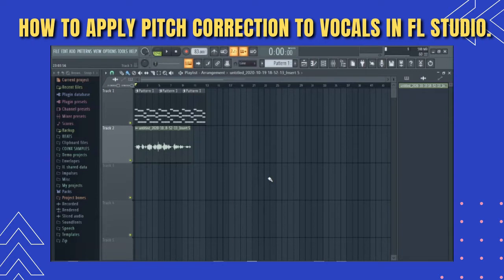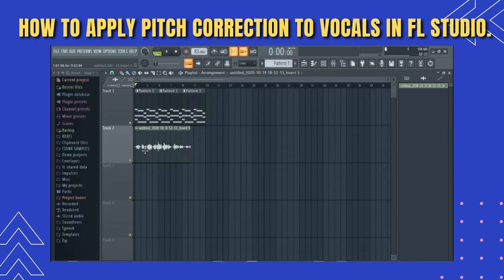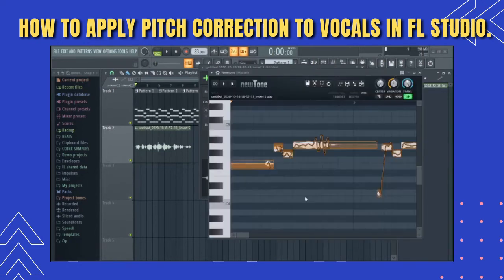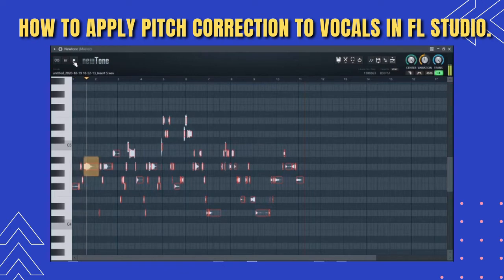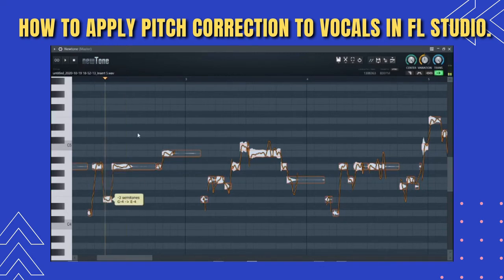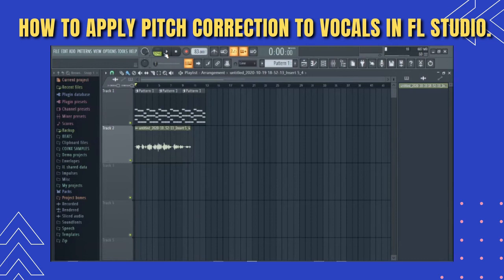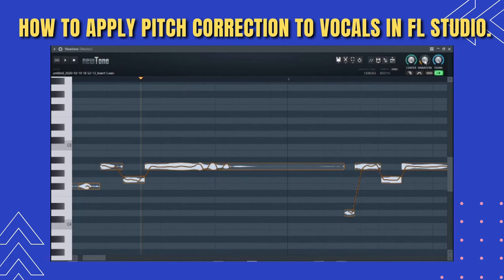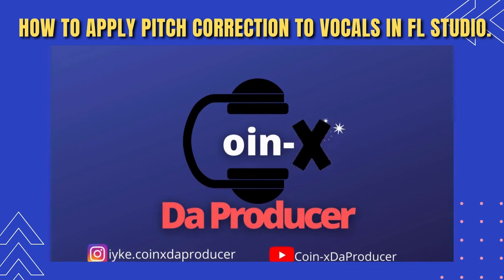How to Apply Pitch Correction to Vocals In FL Studio.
Demonstrating how I use "Newtone" an FL Studio pitch correcting plugin to perfectly tune a vocal sample to fit the key of the track. qlkwntuhpu25r8yu899h